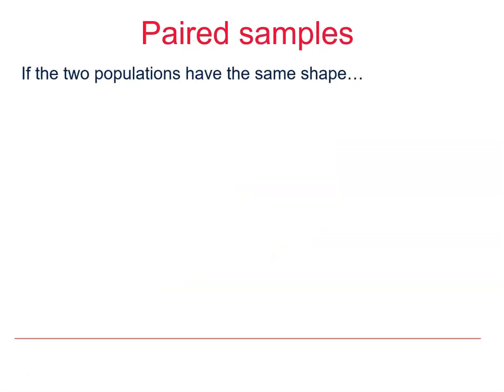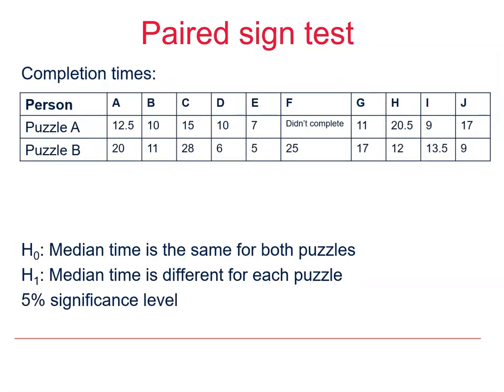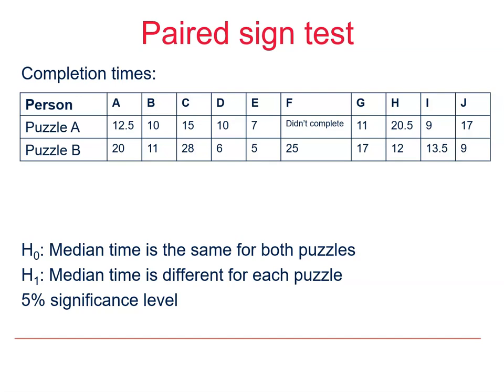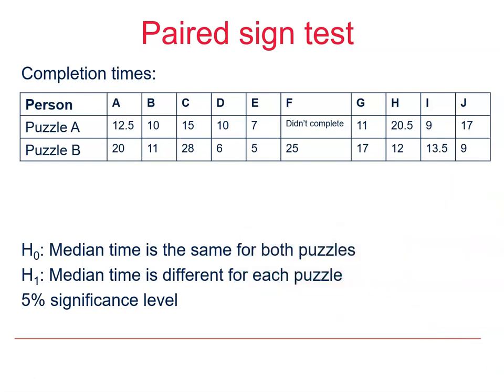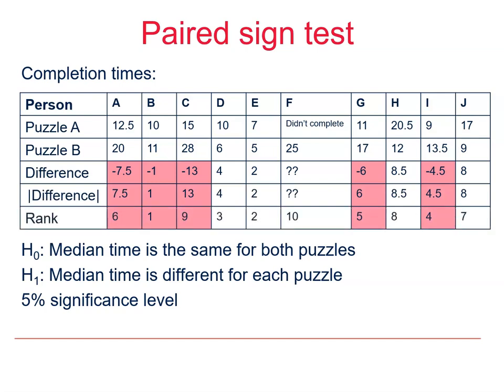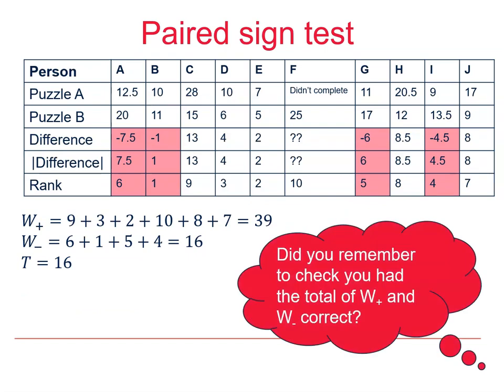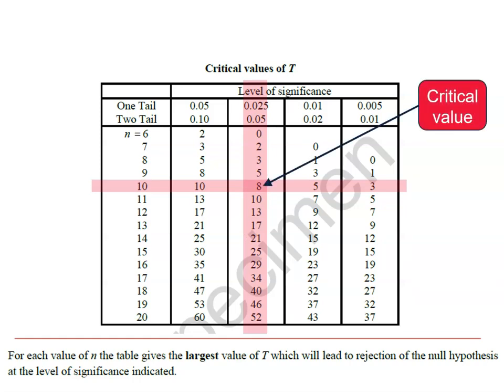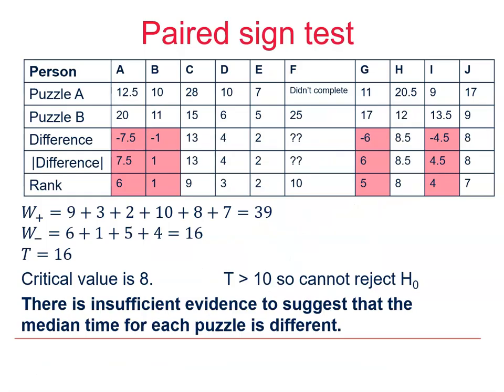OCR Statistics: Non-parametric tests 2-2